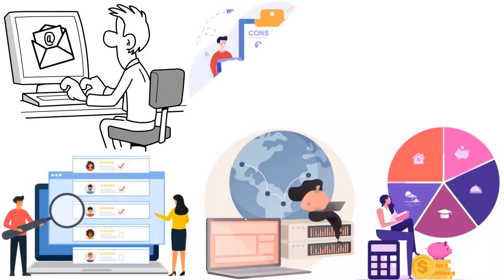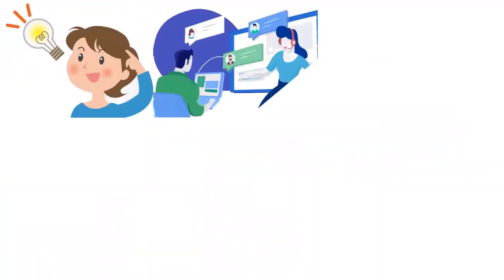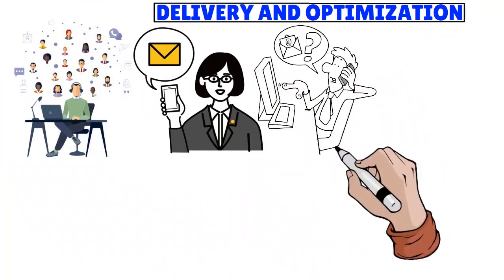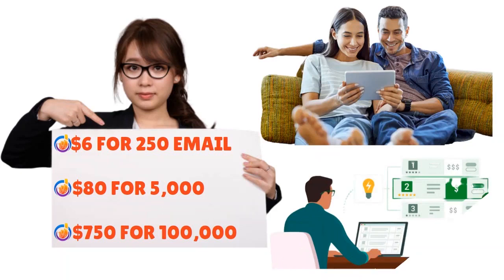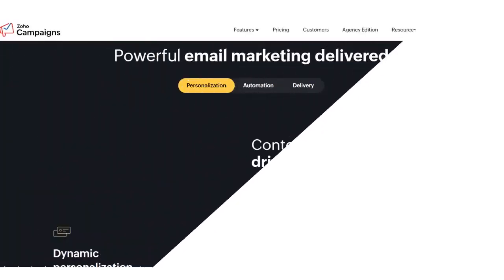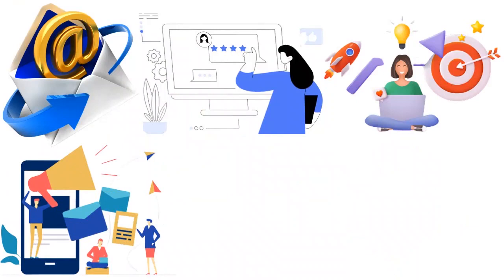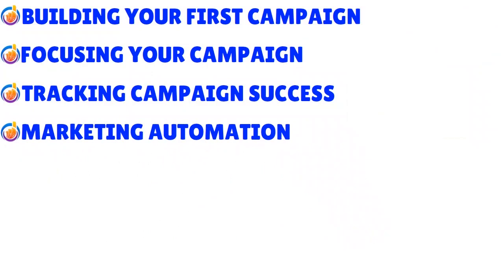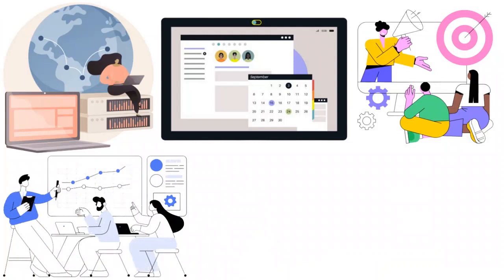✨Zoho Campaigns Email Marketing Review 2025 - Can You Boost Your Business with Zoho Campaigns?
Zoho Campaigns Email Marketing Review 2025 - Can Zoho Campaigns Boost Your Email Marketing?
Experience the Power of Zoho Campaigns Email Marketing in 2025!